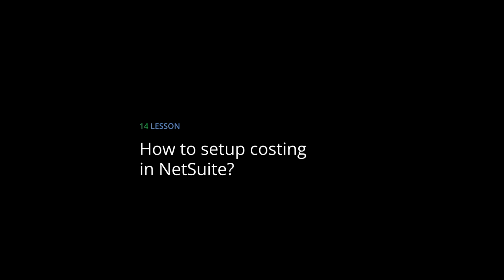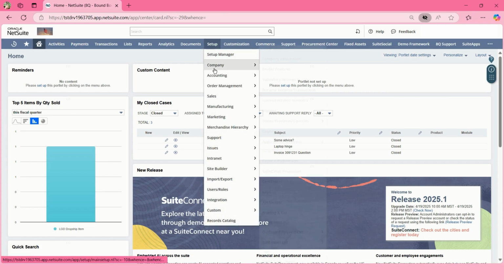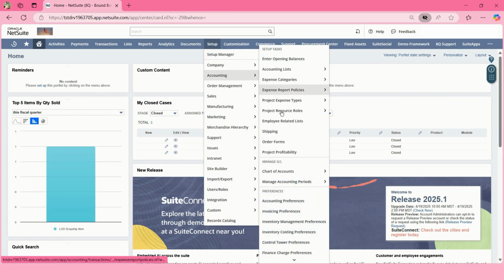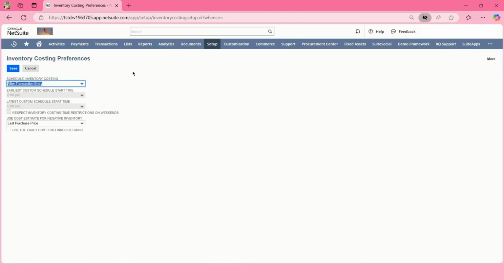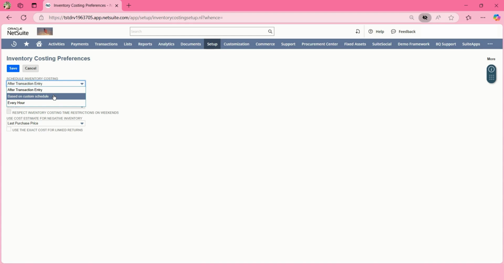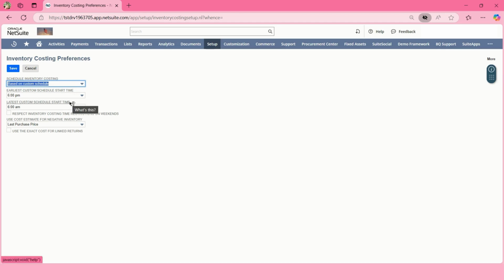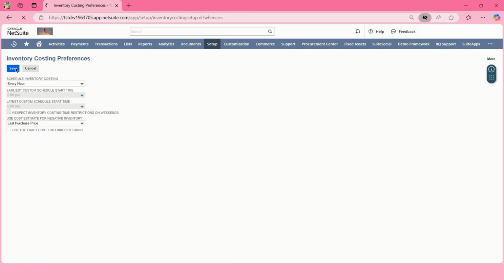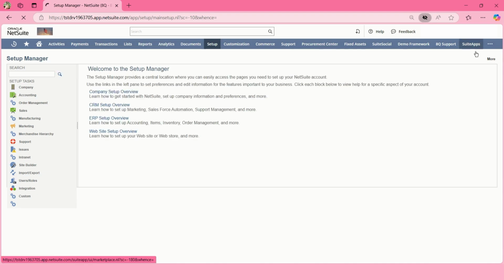How to setup costing in NetSuite? - Lesson 14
Learn how to configure inventory costing in NetSuite using 8Quanta’s step-by-step tutorial. This video covers the three main scheduling options—After Transaction Entry, Custom Schedule, and Every Hour—as well as settings for handling negative inventory and linked returns. Whether you're new to NetSuite or refining your existing setup, this guide helps you choose the right costing method for your business needs.